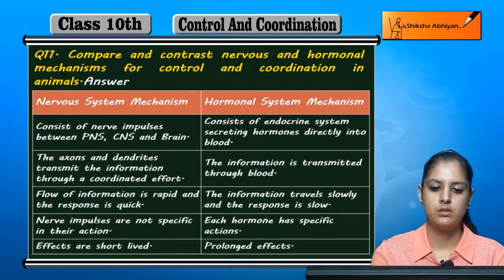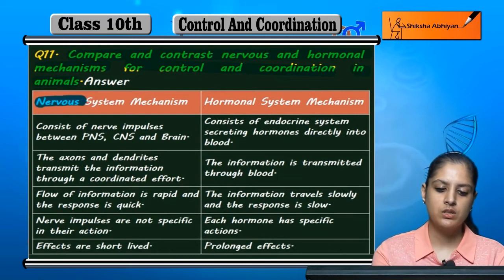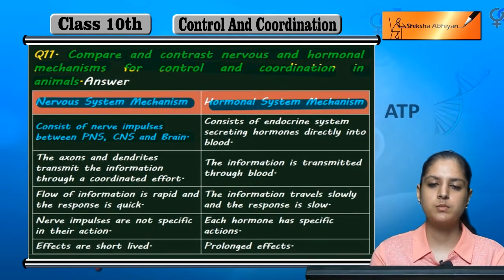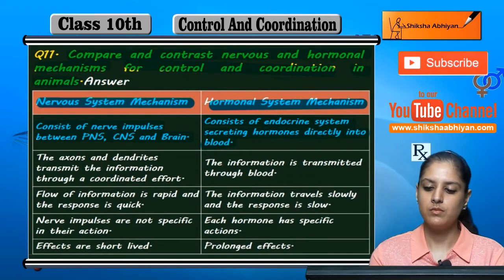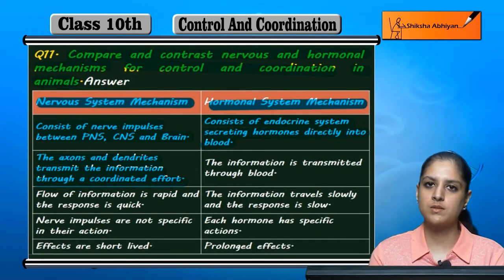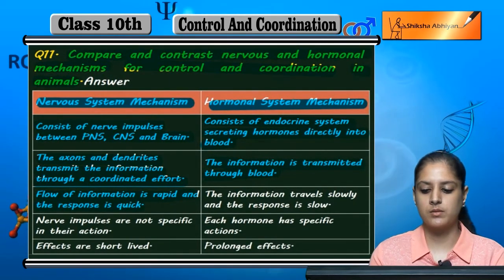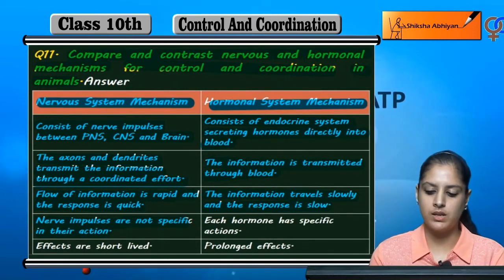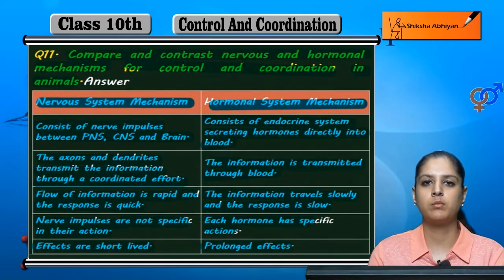Q11 Compare and contrast nervous and hormonal mechanisms for control and coordination.